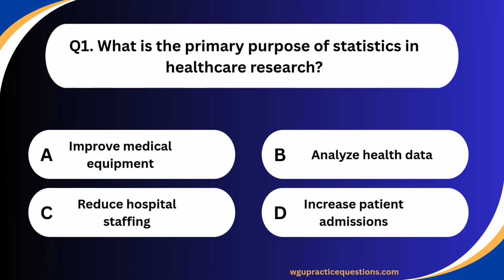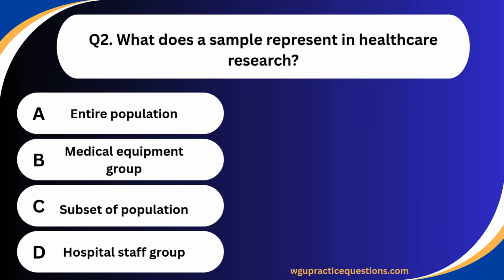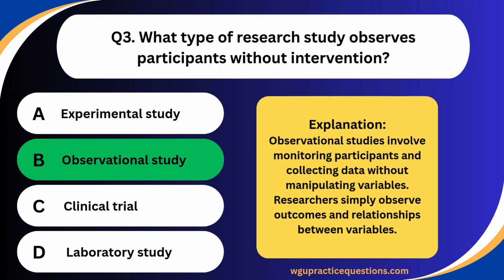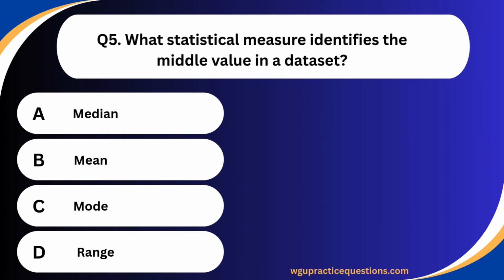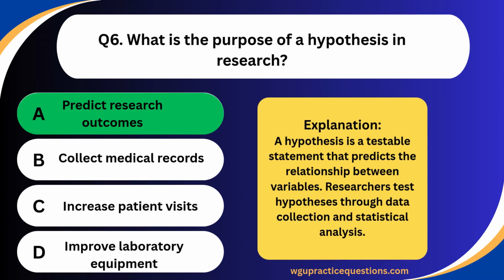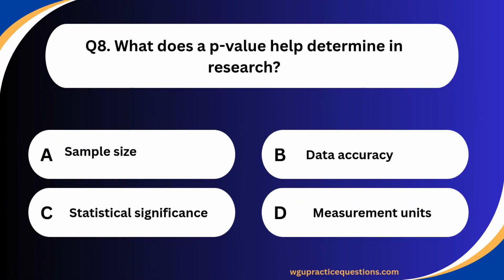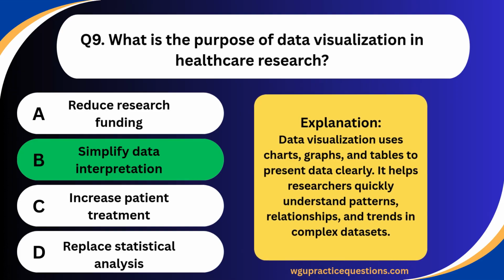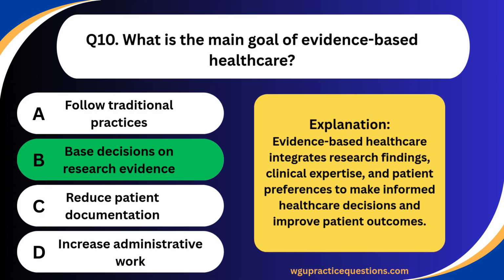C431 Healthcare Research and Statistics Practice Questions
📊 C431 Healthcare Research and Statistics – Understanding Data and Evidence in Healthcare

This video explains the essential concepts covered in C431 Healthcare Research and Statistics, focusing on how research methods and statistical analysis are used to improve healthcare decisions and patient outcomes. Healthcare professionals rely on research and data to evaluate treatments, identify trends, and support evidence-based practice.

📚 Topics Covered:
• Fundamentals of healthcare research methods
• Types of research studies and data collection
• Descriptive and inferential statistics
• Hypothesis testing and p-values
• Correlation and interpretation of research results
• Data visualization and analysis in healthcare

Learning these concepts helps healthcare professionals understand research findings, evaluate medical evidence, and apply data-driven strategies to improve healthcare quality and patient care.

The website provides practice questions, explanations, and study materials designed to help you prepare for WGU course assessments and strengthen your understanding of healthcare research and statistics.